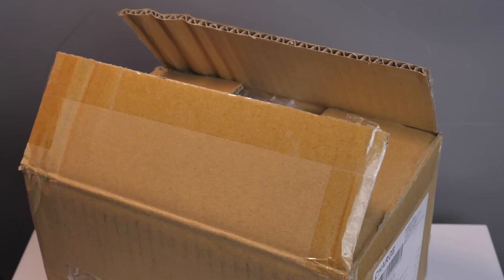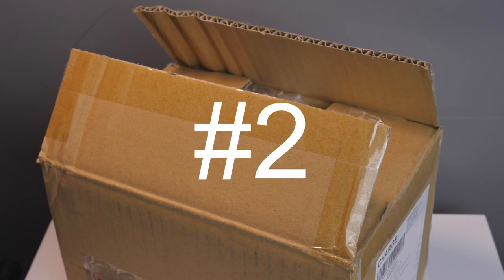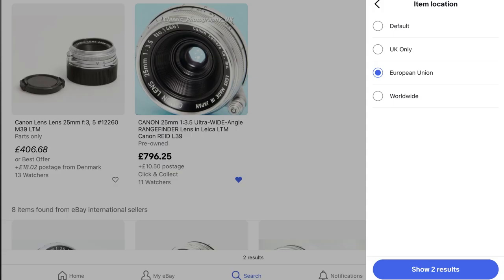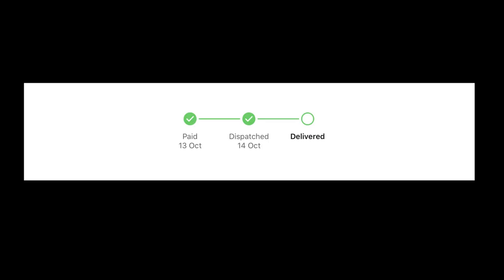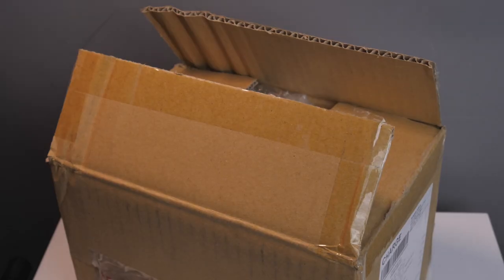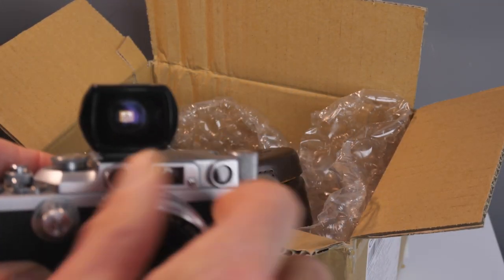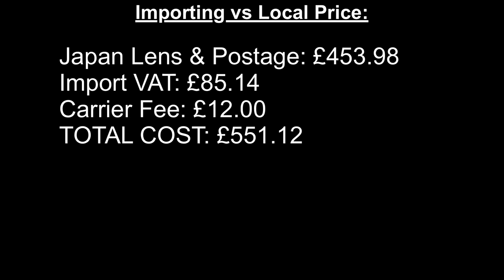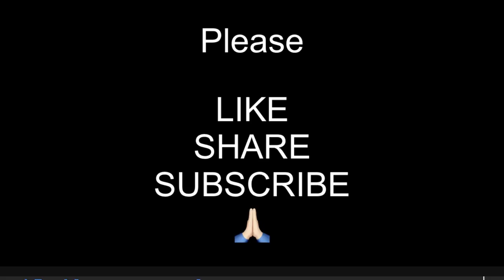🔴 Unboxing + Buying Rare Vintage Lenses / Cameras on eBay (Importing from Japan to the UK)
Save money by importing from Japan to the UK: Rare vintage lenses / cameras from overseas

Some vintage cameras and lenses can be difficult to find.  This can be rare vintage Leica lenses or any exotic camera or lens model.  This video looks at a rare camera lens imported from Japan and how the process works.  You can sometimes save money and get better copies of a lens by looking further afield.  Normally I buy cameras on eBay within Europe but this looks at importing goods on eBay from Japan.  This works especially well for many of the cameras and lenses that originate in the Asian market.

✅ Check eBay for cheap imports! (US) (UK) (DE) (FR) (HK)